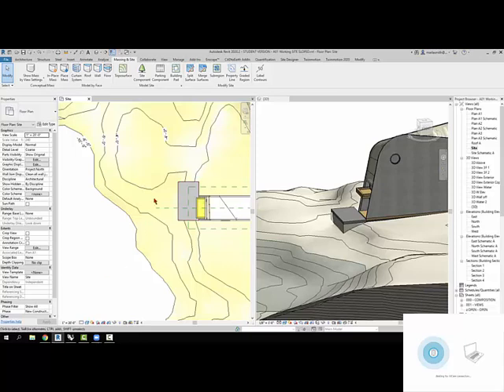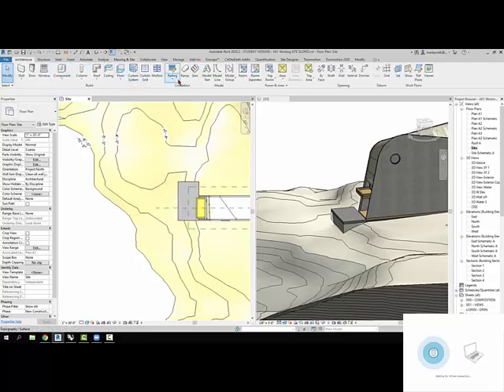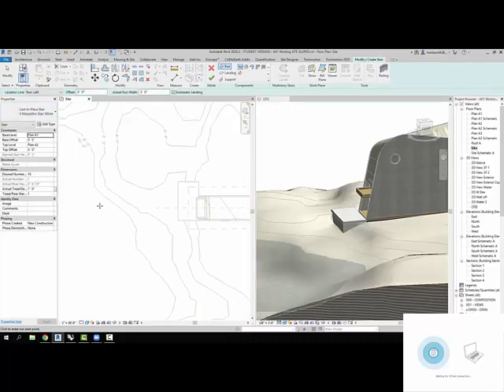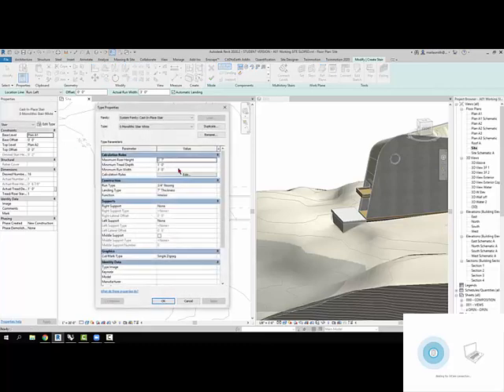07 Topo Stair